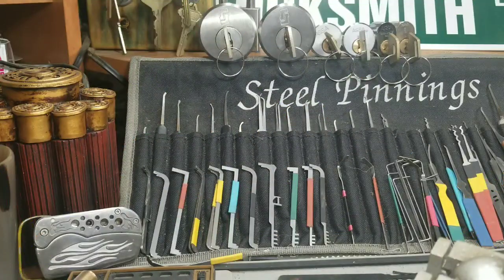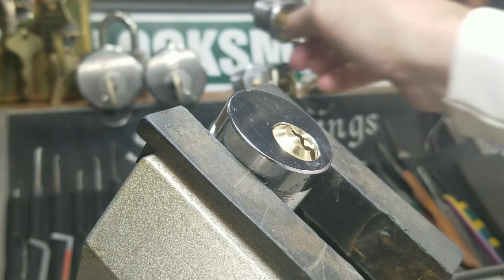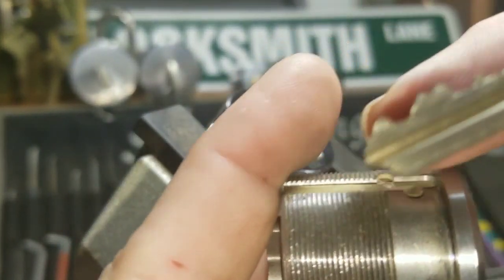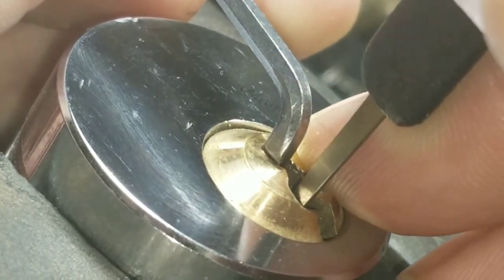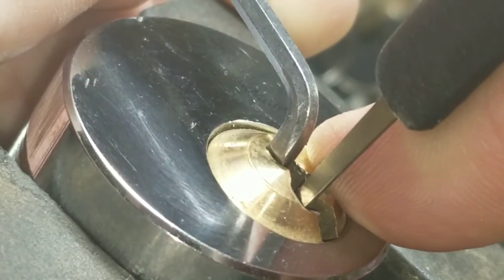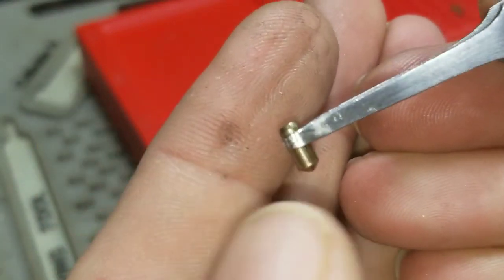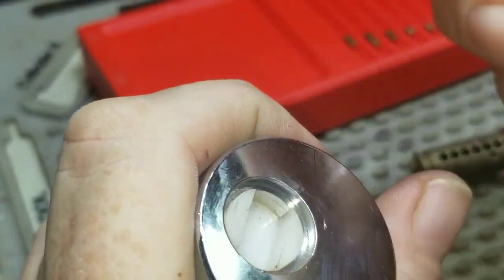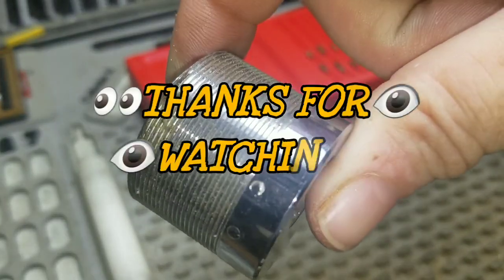🔒🔑👉(352)👈🗝🔓 7 PIN KINDA STOCK SENT BY::: PIN PICKER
I have had a hard start to the new year.  From being sick to being without work has put a huge delay in all I have been doing.
But I am a tough old Asshole.  Lol and I will be back in full soon enough. And until then I will be continuing to work as a locksporter as it has never me down.
Thank you all for the well wishes and prayers.